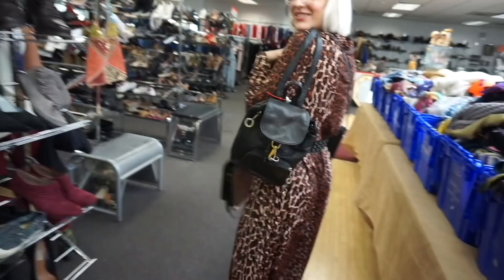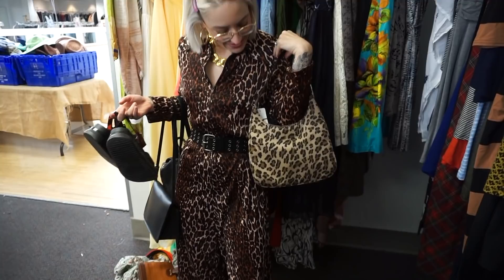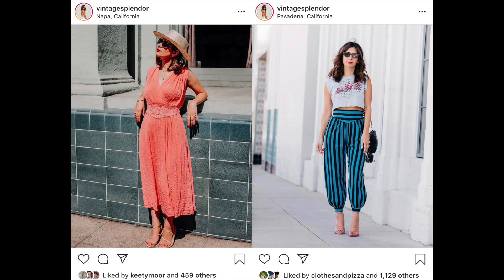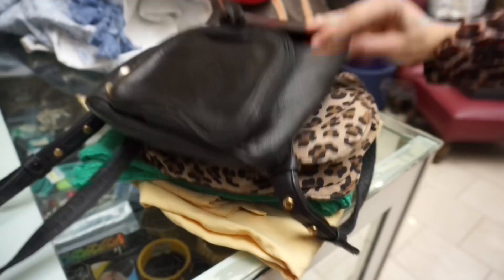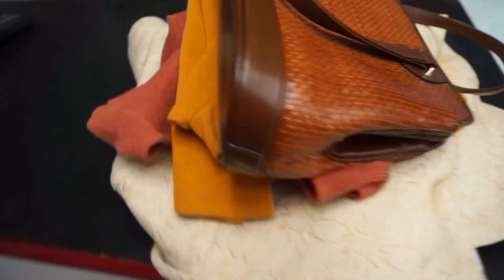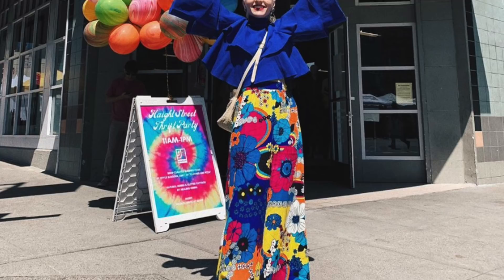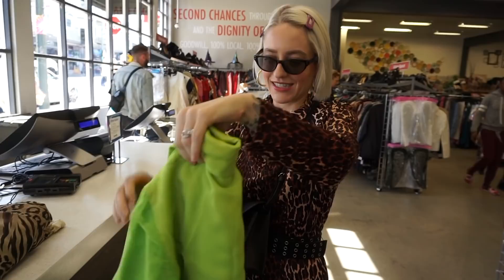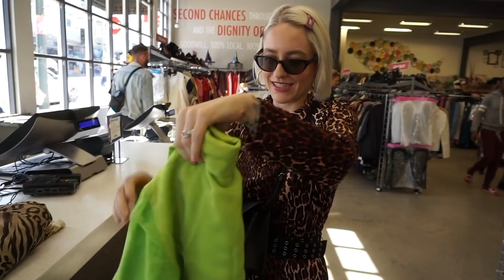Thrift Guide to San Francisco Feat. ABBY Thrift with Us 4 Different Thrift Stores | Tiny Acorn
This video is for every one of you who have reached out to me and asked where to thrift in San Francisco. I wanted to make the Ultimate Thrift Guide to San Francisco so you could see for yourself and then decide where you want to go when you are here visiting! I was lucky enough to have the amazing ABBY from @abbyontheinternet join me on this thrifting extravaganza! Enjoy!

WHAT I'M WEARING:
Levis Ribcage Straight Ankle Jean in Jive Swing
Everlane Day Glove in Black

WHERE WE WENT:
1. Salvation Army on Geary

Score:
1. Vintage: 3 Stars
2. Pricing: 2 Stars
3. Ambiance: 4 Stars
TOTAL: 9 Stars

2. Goodwill on Haight

Score:
1. Vintage: 5 Stars
2. Pricing: 2 Stars
3. Ambiance: 3 Stars
TOTAL: 10 Stars

3. Community Thrift

Score:
1. Vintage: 1 Star
2. Pricing: 3 Stars
3. Ambiance: 1 Star
TOTAL: 5 Stars

4. Salvation Army on Valencia

Score:
1. Vintage: 3 Stars
2. Pricing: 4 Stars
3. Ambiance: 4 Stars
TOTAL: 11 Stars

Other Music By @samisgoldie